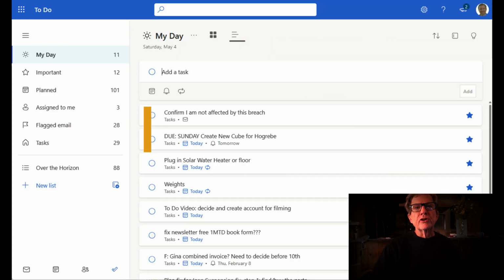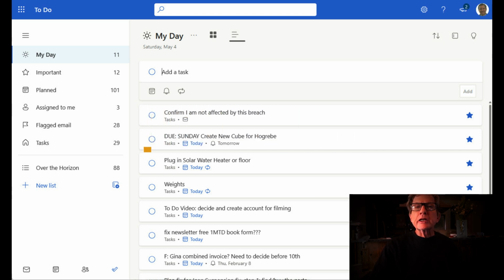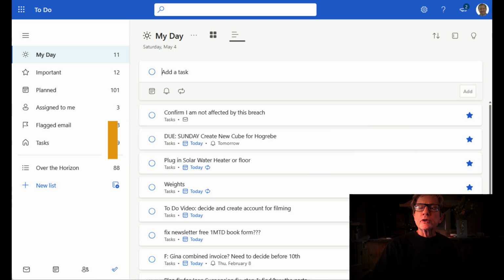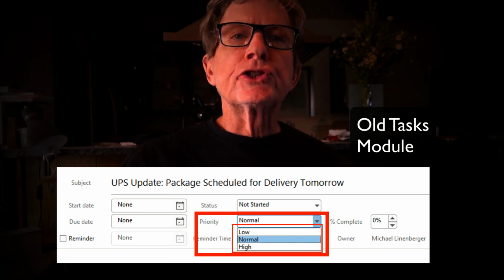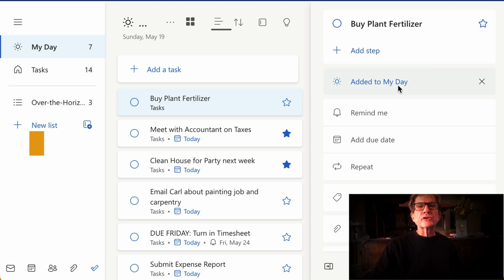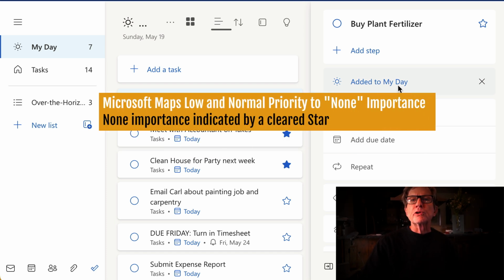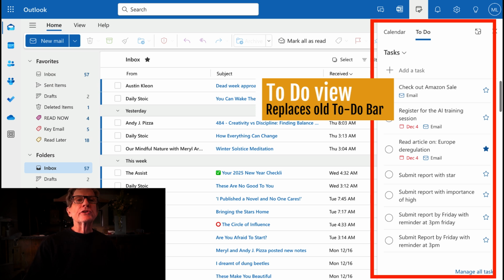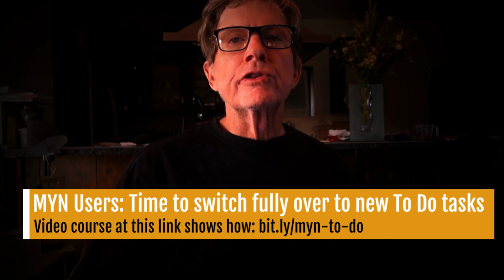Decoding "To Do" in Microsoft Products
With the release of Microsoft To Do, the Microsoft tasks ecosystem got more complicated. That’s because many Outlook users still like to use the old Tasks module which has many more features and different fields. This video sorts out some of the most confusing places where Microsoft uses the term “To Do,” clarifying when that term refers to the old Tasks module, and when it refers to the new To Do system.